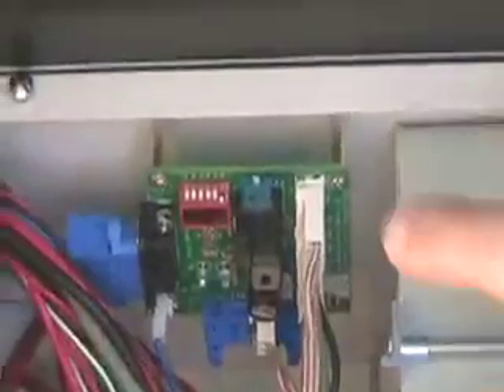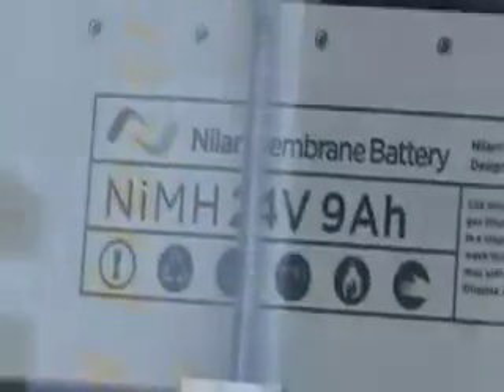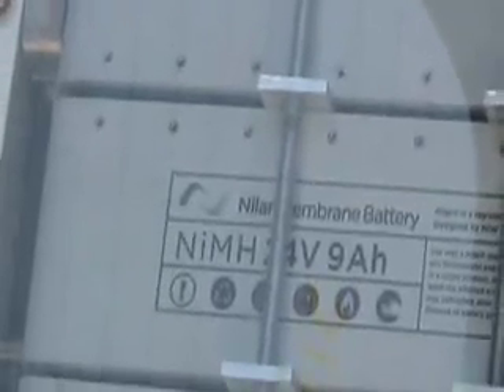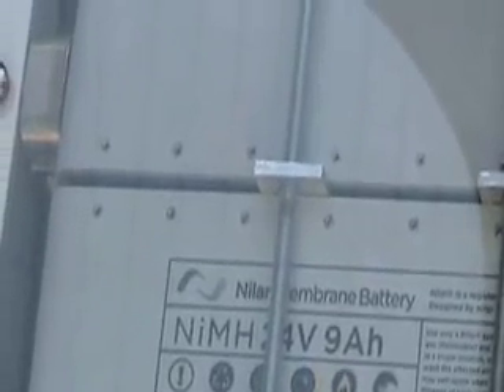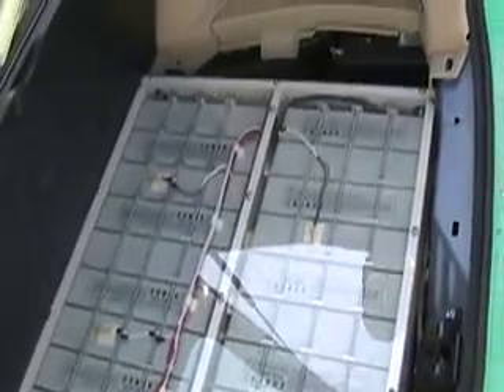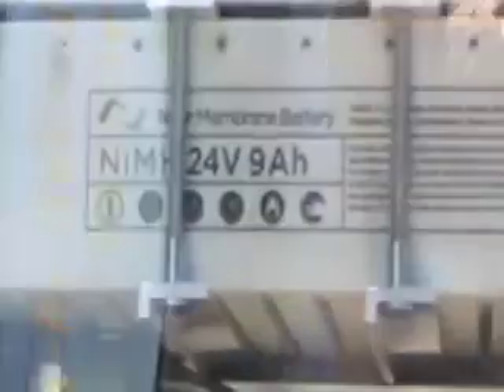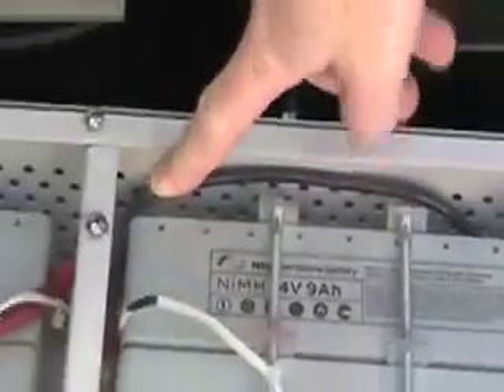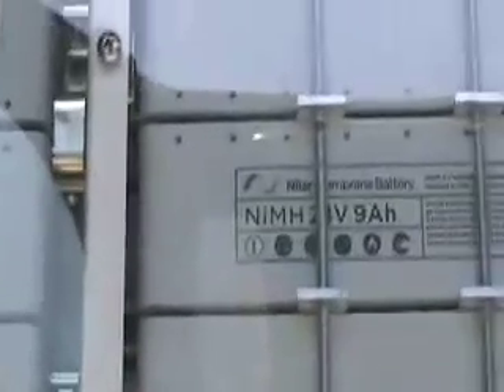PlugInConversions using Nilar NiMH, EV1 and RAV4-EV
We can't buy an EV1 or RAV4-EV, but use of this picture of the EV1 (and the glimpse of the RAV4-EV) shows how the EV1 could have been used to help sell other cars.

The new plug in conversions battery box and firmware shows how plug-in conversions must be done; the control system has to keep the battery less than full, so that it can opportunity-recharge when braking to a stop or going downhill.

The "spoofing" board has to communicate with the Toyota on-board computer, so that it can't determine that there are additional batteries; Toyota installed a routine that detects and defeats extra batteries, it has to be fooled.